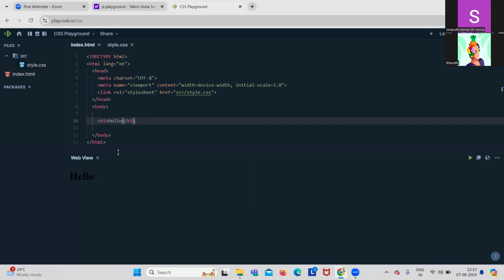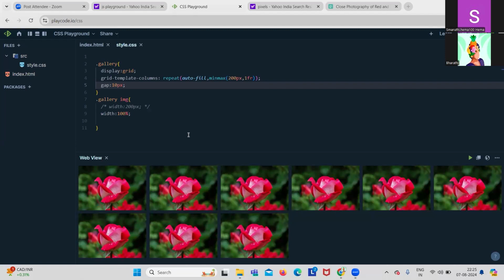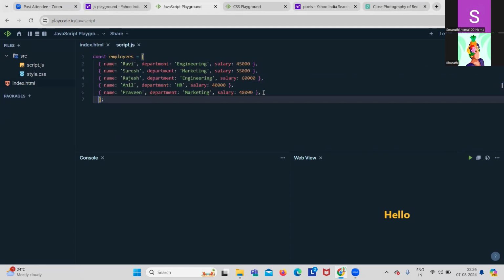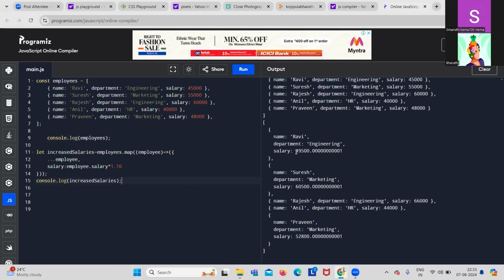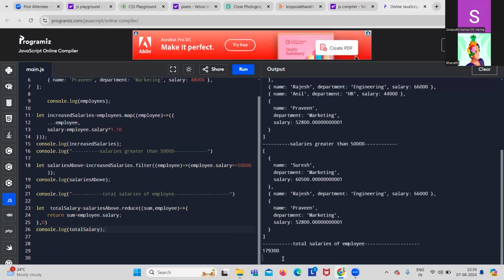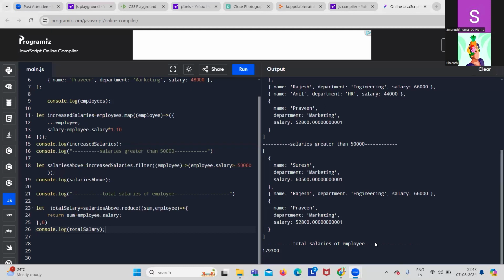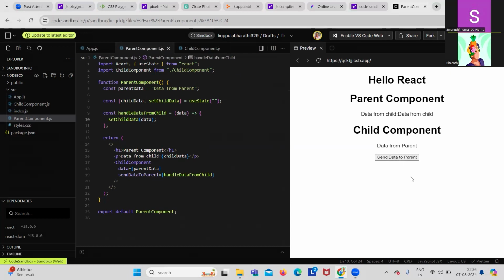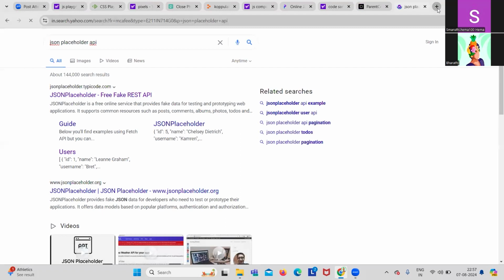Mock Interview: Front-End Development Mastery with HTML, CSS, JavaScript & React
Welcome to this comprehensive mock interview designed to help you master front-end development! In this video, we cover key aspects of HTML, CSS, JavaScript, and React to prepare you for real-world interviews and job opportunities. Whether you're a beginner or looking to solidify your knowledge, this mock interview will provide valuable insights and practical tips.

Video Breakdown:
00:00 - Introduction
02:00 - HTML & CSS Essentials
17:00 - JavaScript Deep Dive
33:00 - React in Action